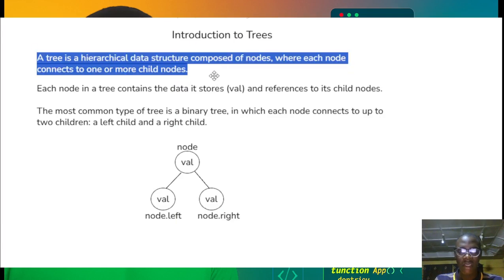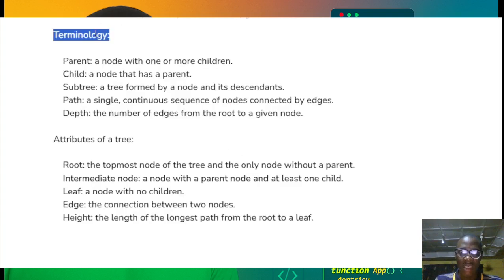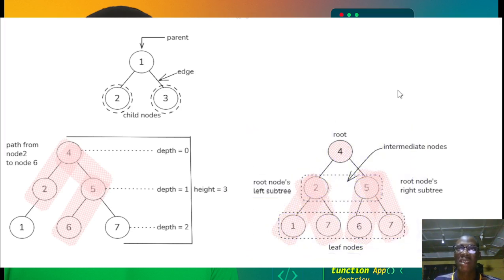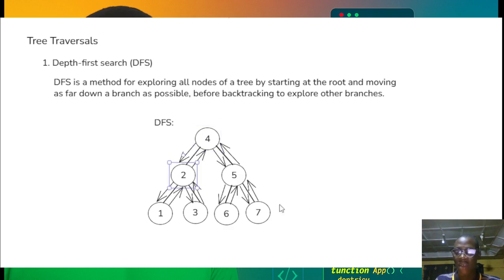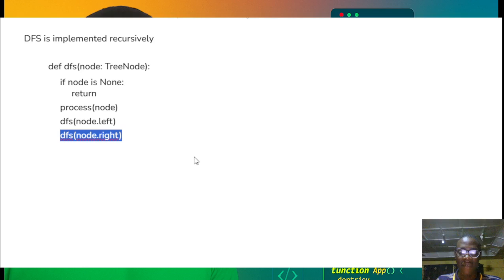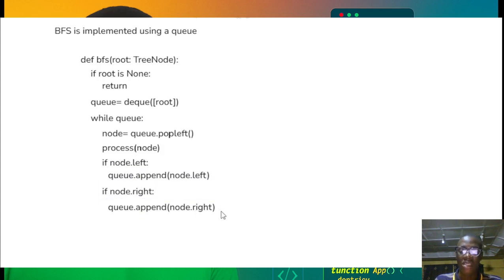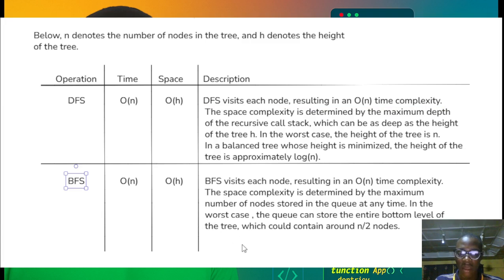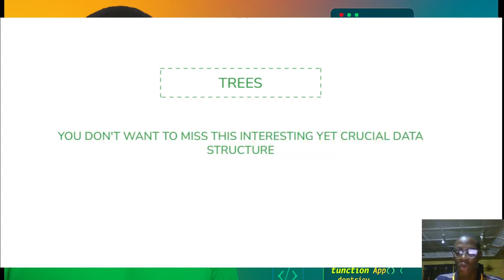Introduction To Trees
Some data structures seem easy to grasp… until you try to actually use them in real-world coding.
“Trees” fall into that category — they look simple, but mastering them separates beginners from strong problem-solvers.

The Concept in Plain Words:

A tree is just a hierarchy: one root at the top, and branches that spread into child nodes.
At first glance, it’s like:
👉 “Oh, it’s just a family tree or folder system.”

But the deeper you go, the more hidden challenges appear:

❌ How do you traverse efficiently (DFS vs BFS)?
❌ How do you balance a tree so searches don’t slow down?
❌ How do you store or serialize it in memory or databases?

The Real Challenge?

You need to understand how trees power:

✅ Fast lookups (binary search trees, AVL, red-black)
✅ Efficient relationships (parent/child, ancestors, descendants)
✅ Structured storage (heaps, tries, segment trees)

Why It Matters in Coding:

Trees aren’t just “theoretical” — they’re the backbone of modern computing.

⚡ Your file system? Built on a tree.
⚡ Database indexing? Trees.
⚡ Routing algorithms, compilers, search engines? Trees again.

Big Tech cares because knowing trees proves you can:

🌳 Break down hierarchies into manageable parts
🌳 Optimize recursive and iterative logic
🌳 Handle scaling challenges in real applications

Inside This Video:

👉 The core idea behind trees and their types
👉 Why traversal strategies matter in problem-solving
👉 How to see trees not as “abstract” but as tools powering real systems

Master trees, and you’re not just learning a data structure — you’re learning how the digital world is organized.